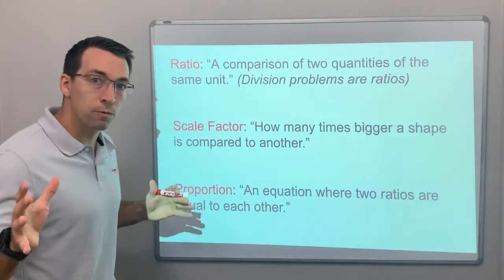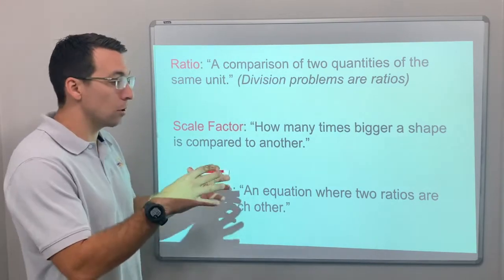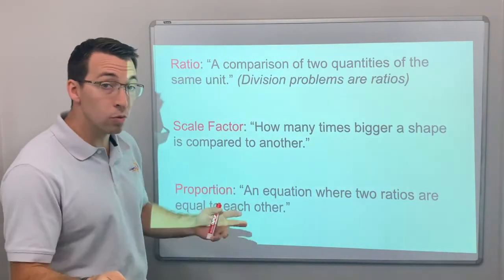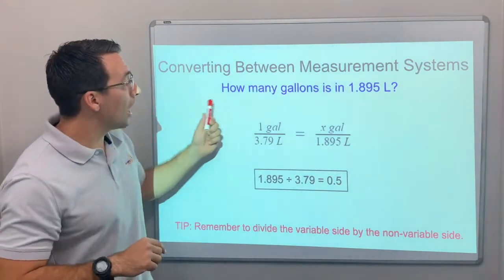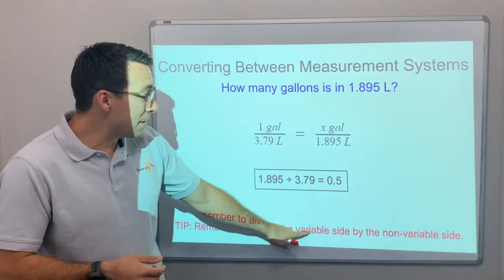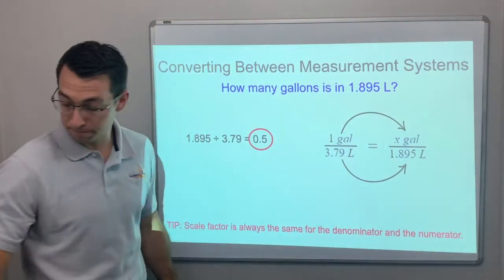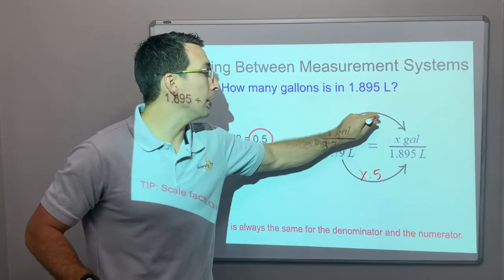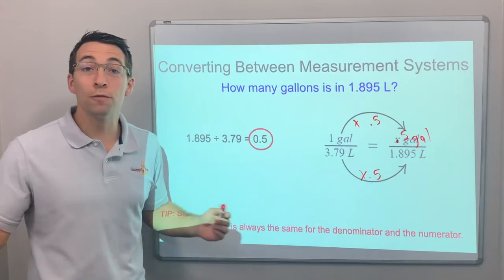Converting Between Measurement Systems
7th grade math video showing how to convert between the customary and metric system.